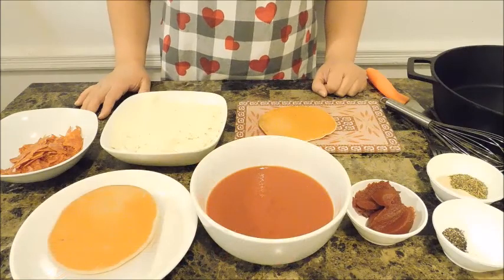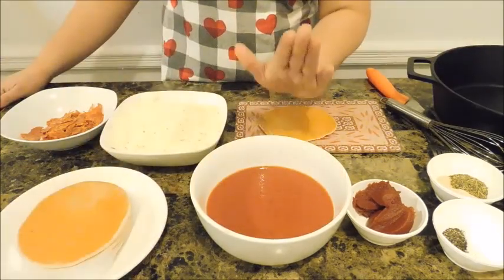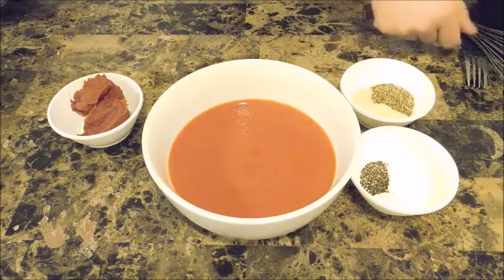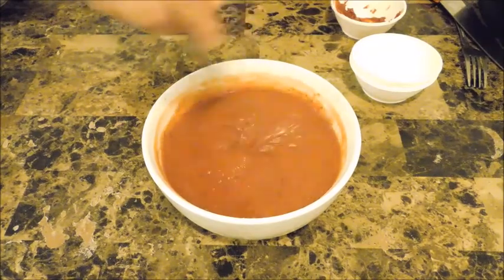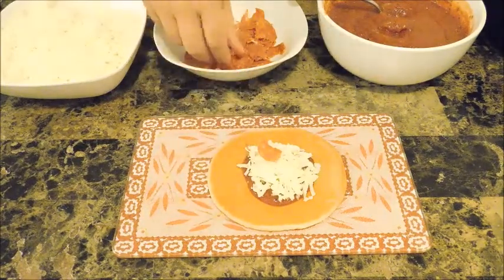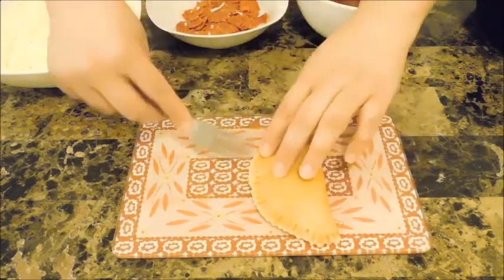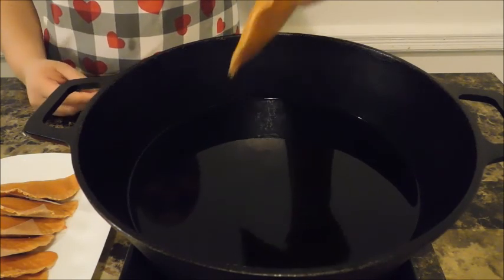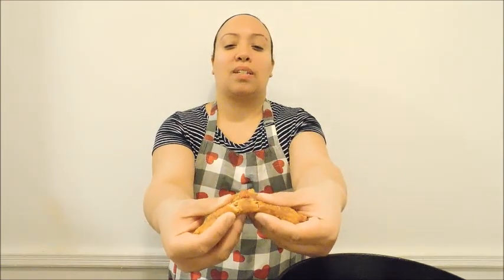Pizza Pastelito recipe |Puerto Rican Turnovers |Episode 272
Today I share with you an easy finger food that would definitely be a great to have when your entertaining guests or just to snack on while watching a good movie.

Ingredients:

Pastelillo disco frozen or fresh
Mozzarella cheese
pizza Sauce

Pizza Sauce recipe:
16 oz Can Tomato Sauce
3 Tablespoons Tomato Paste
2 Teaspoon Italian Seasoning
2 Teaspoon Granulated Garlic
1 Teaspoon  Onion Powder
1 Teaspoon Sugar
Salt and pepper to taste